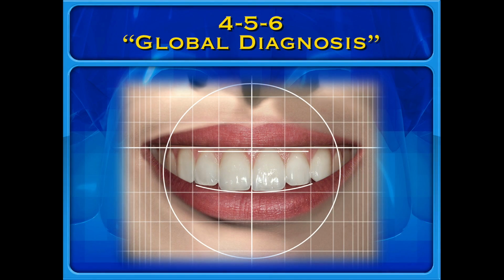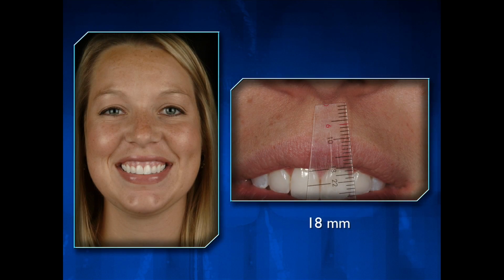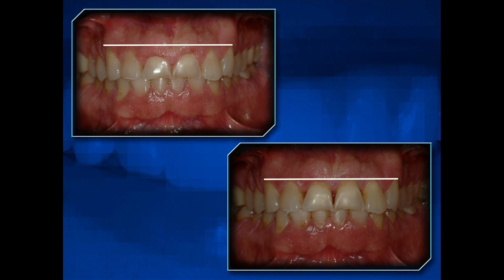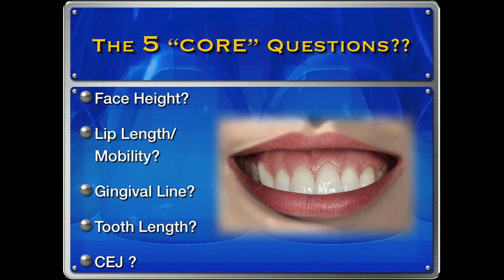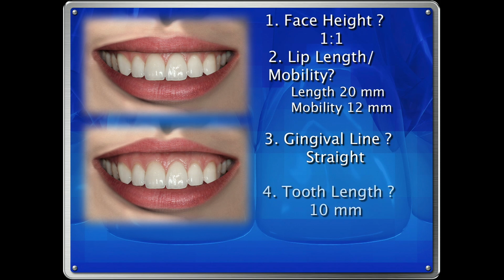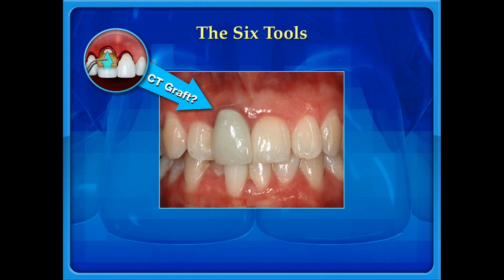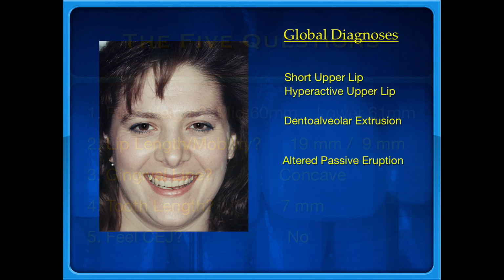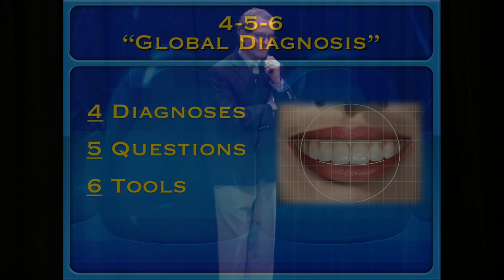Practice Inspiration TOP TEN — Dr. Bill Robbins — 4-5-6 "Global Diagnosis"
4-5-6 "Global Diagnosis"
Dr. Robbins provides an overview of his system for treatment planning complex interdisciplinary patients.